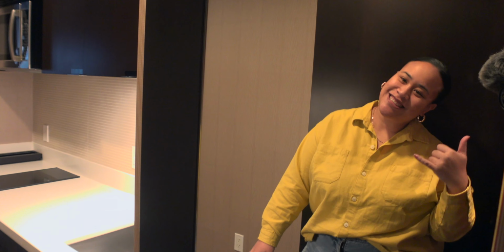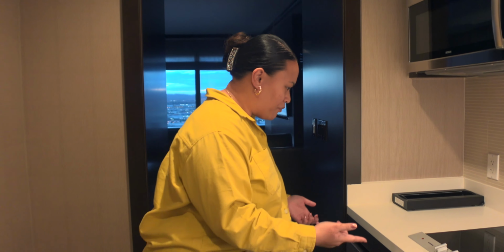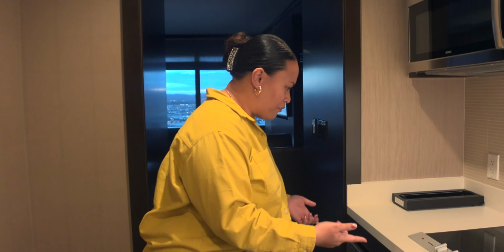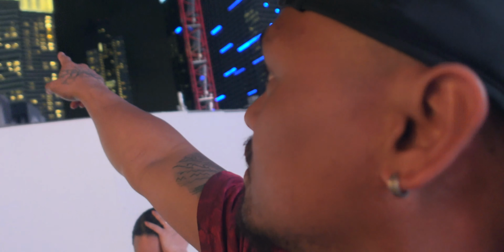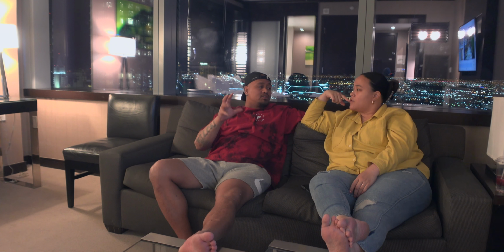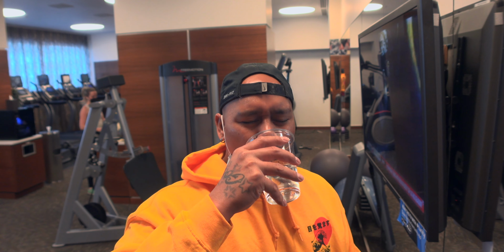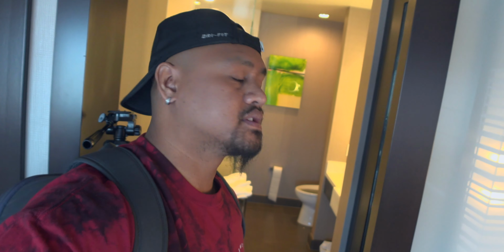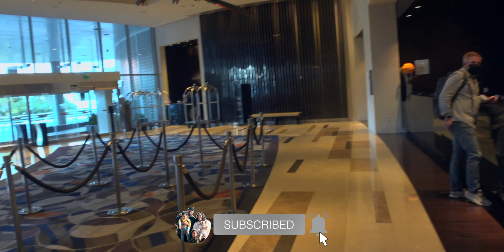VDARA Luxury Hotel in Las Vegas! | 5 STAR HOTEL😱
We hope you enjoyed it! Thank you & faafetai tele lava for all the love and support! Much love from The Ualesi Family & God bless❤️